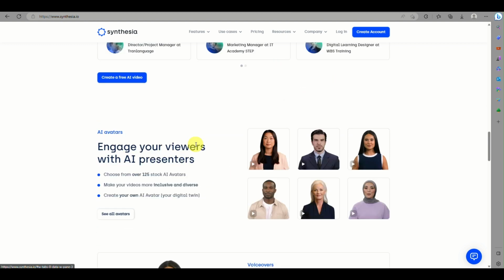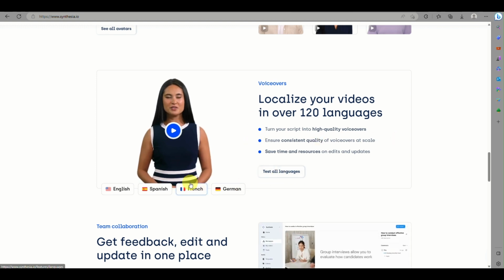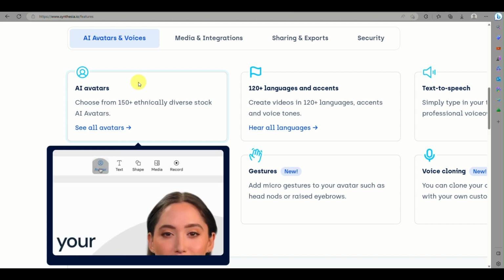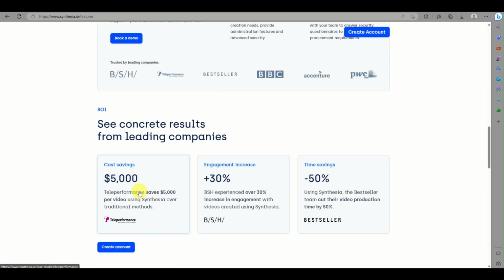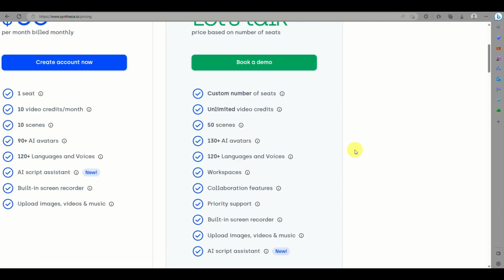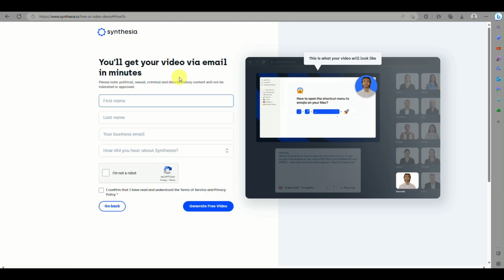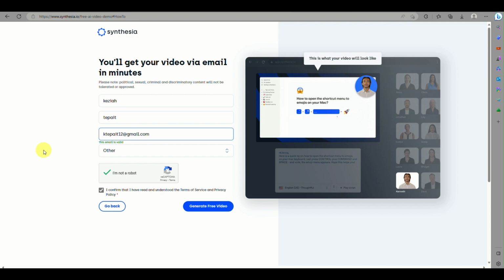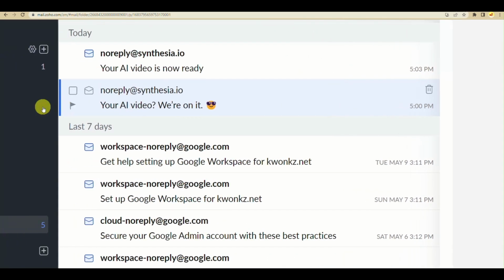Synthesia Ai Tutorial (How to Use Synthesia)